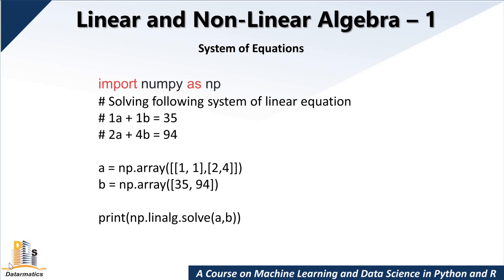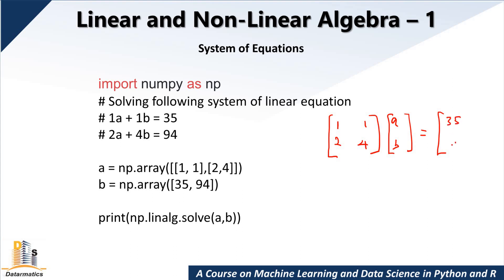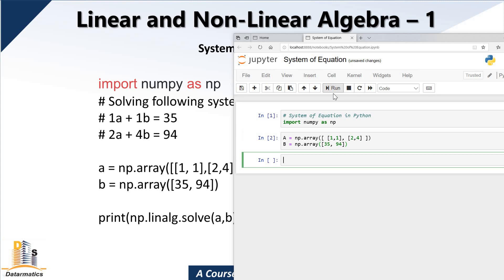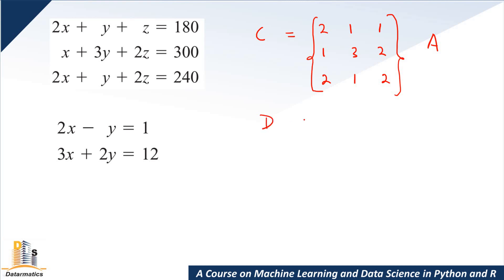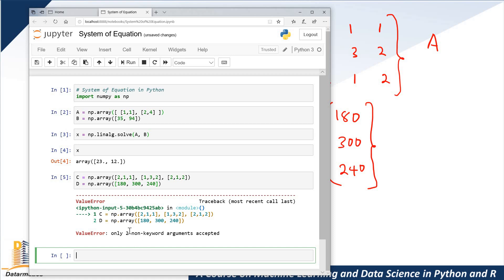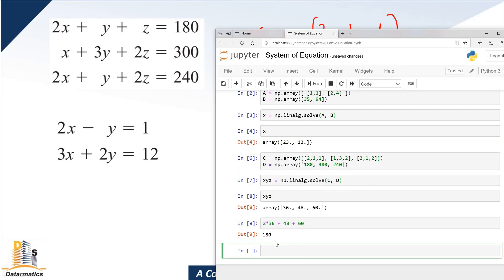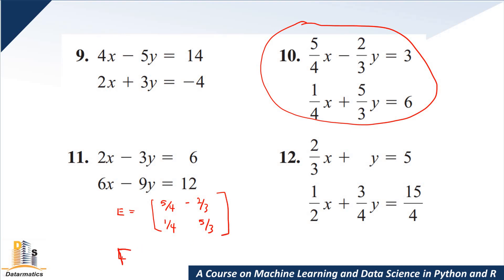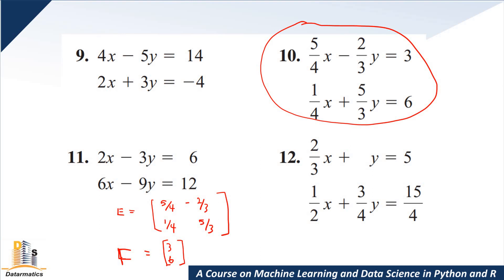Lesson 6 - How to Solve System of Equations in Python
This video explains how to solve system of linear equation in Python using Jupyter Notebook.

 how to solve system of linear equation in Python